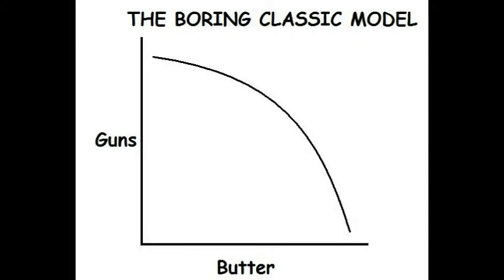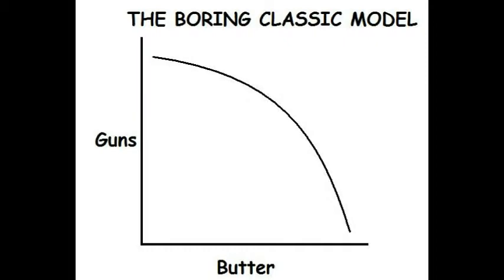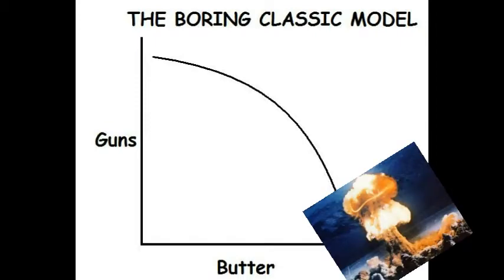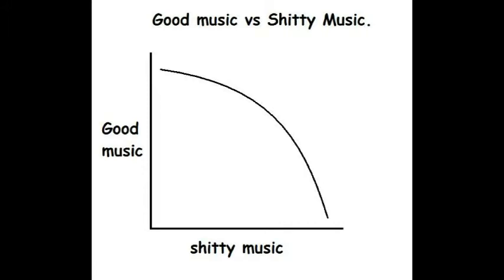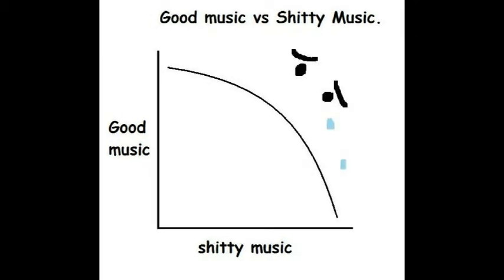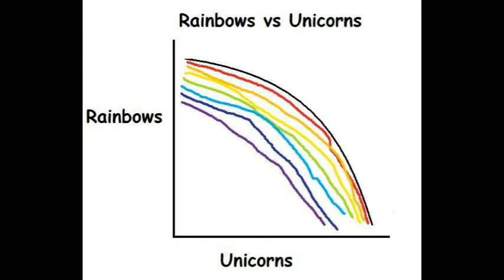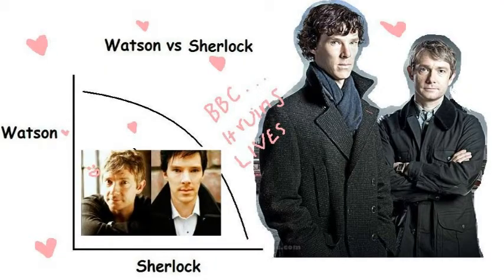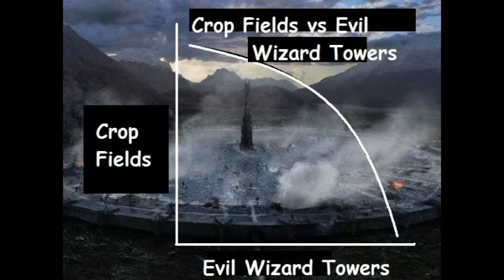Economics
The most exciting way to explain PPC charts.